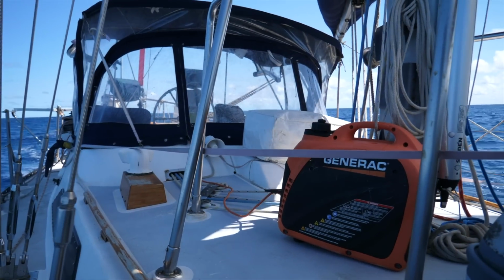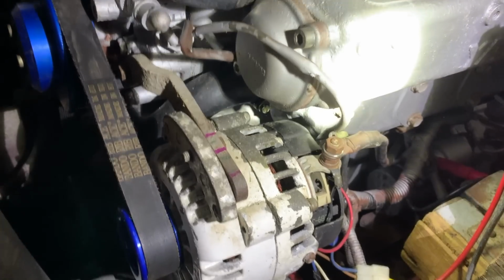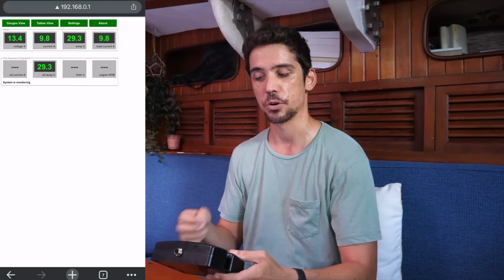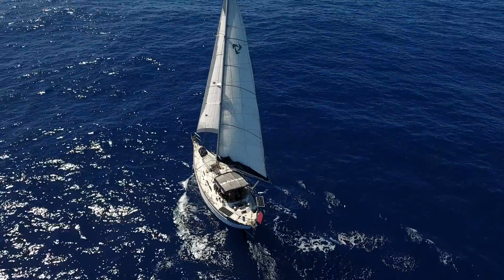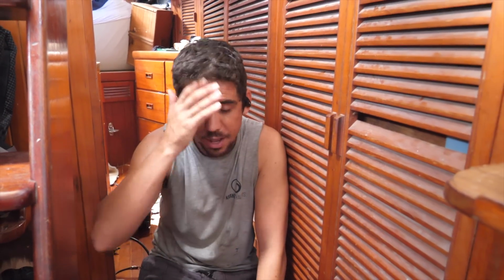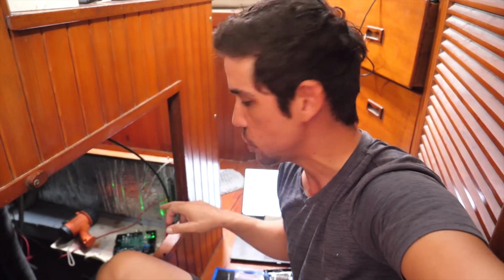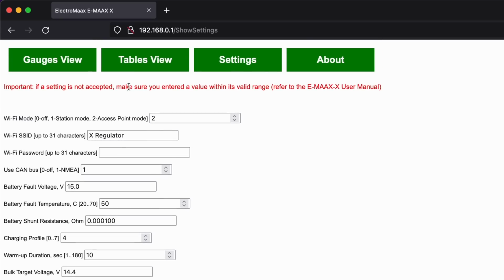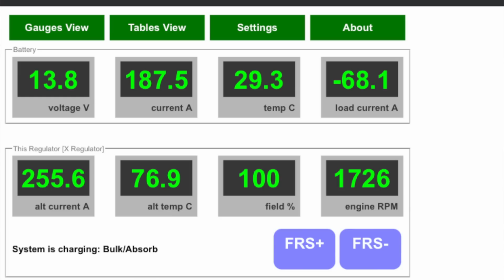No Generator? No Problem! -- 215 Amp Electromaax Alternator and controller installation.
Like the production and want to say thanks?

Check us out on the socials to stay in touch!

FAQ - What film equipment do we use?
Go Pro
Handheld Phone Gimbal
Dronie 1
Dronie 2 (Bahamas ep only - better for flying from a boat)